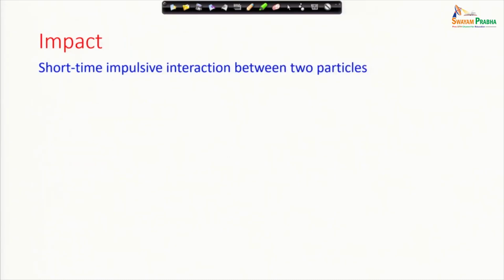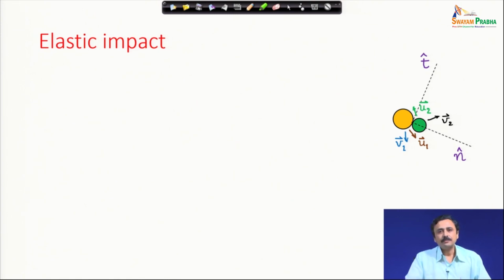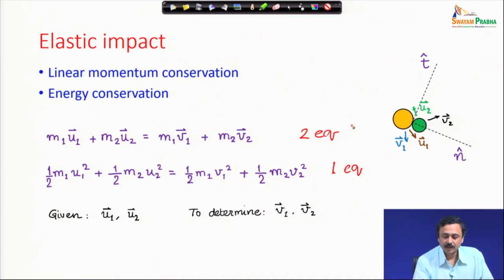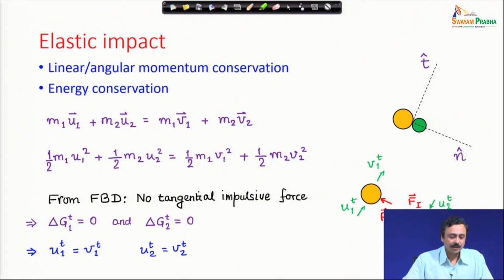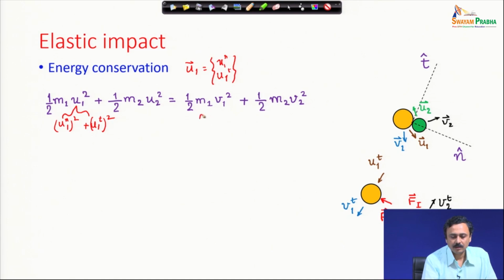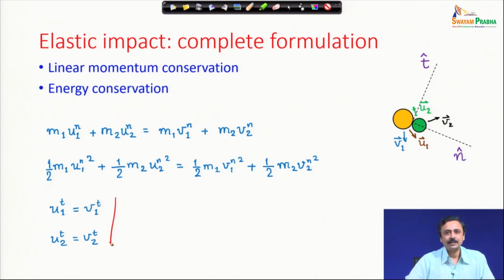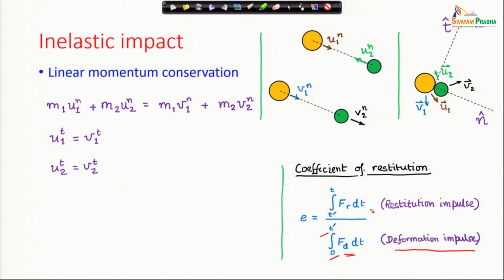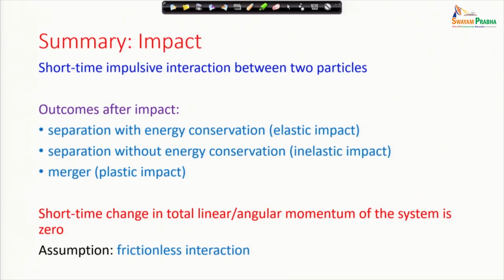Particle impact - II